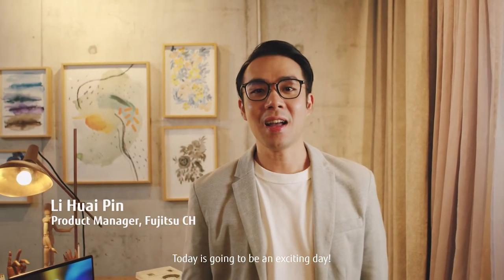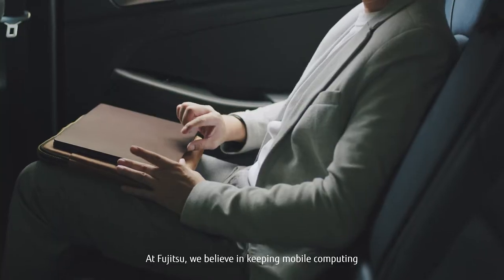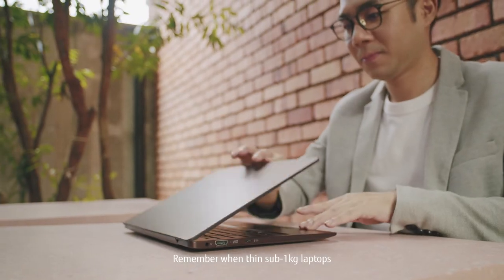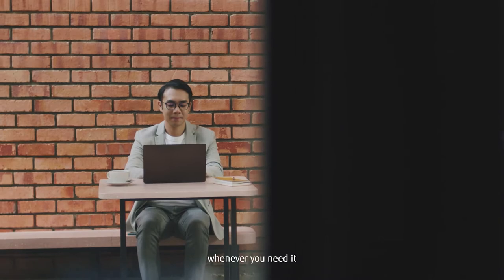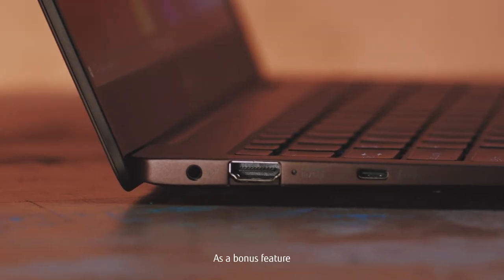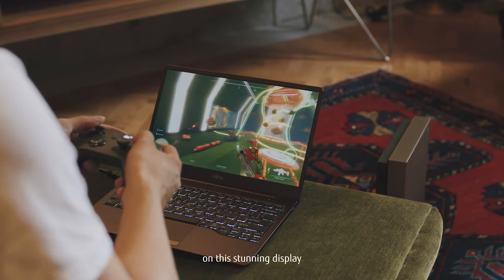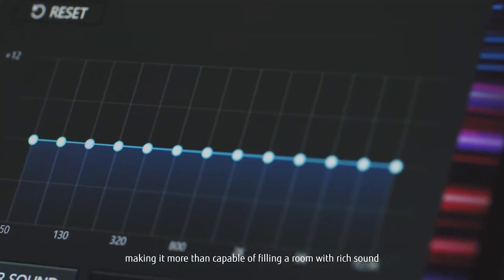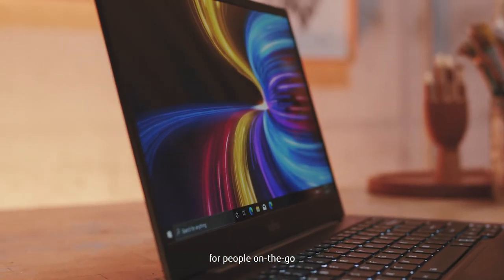Fujitsu CH powered by Intel® Evo™ Platform (11th Gen) | Product Walkthrough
Introducing the all-new Fujitsu CH, the latest entry in our lineup of ultra-portable laptops. Go on a tour with Product Manager Li as he delves into the device's various features in this in-depth product walkthrough video.

Featuring the power of the Intel® Evo™ platform powered by 11th Gen Intel® Core™ i5 processors, this device was made to light up your senses with its exciting blend of mobility, performance, and security - all wrapped up in a sleek package. Rounding it all out are impressive visuals and sound for immersive entertainment anywhere you go.

Watch on to learn more,  or get the Fujitsu CH from the following retailers: